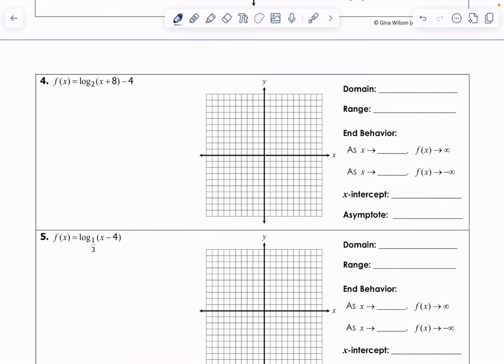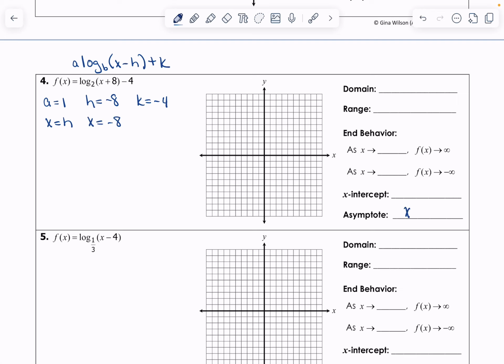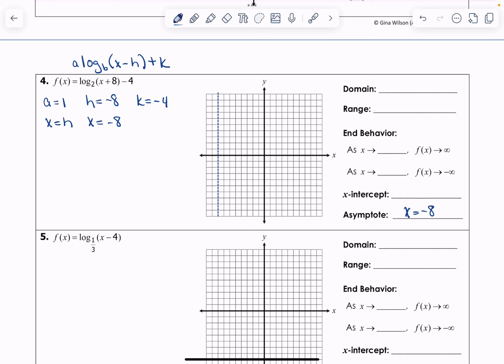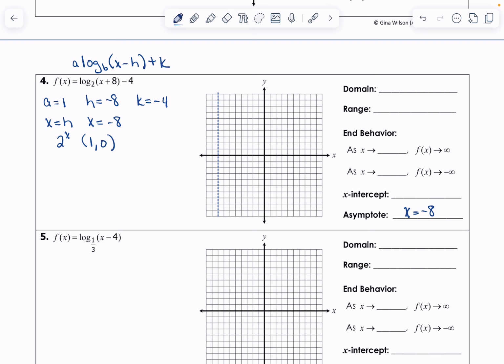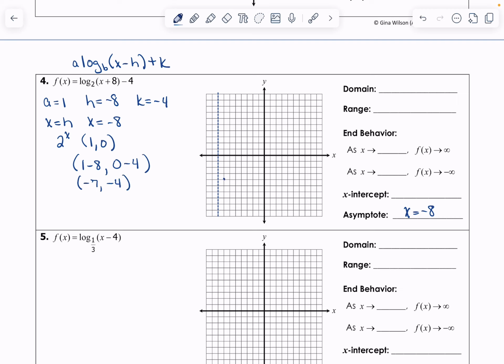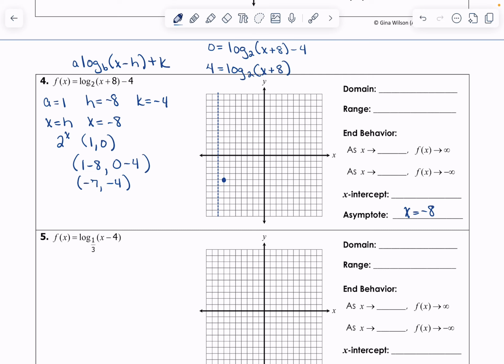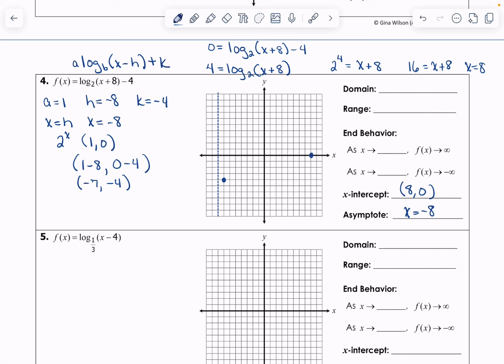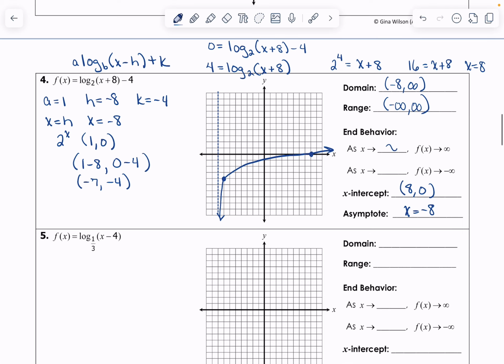Graphing a log function